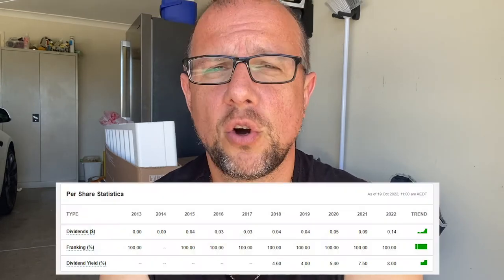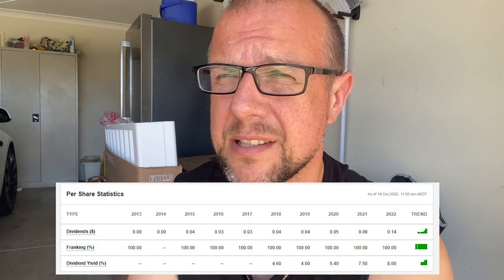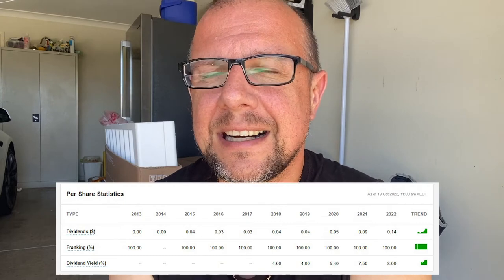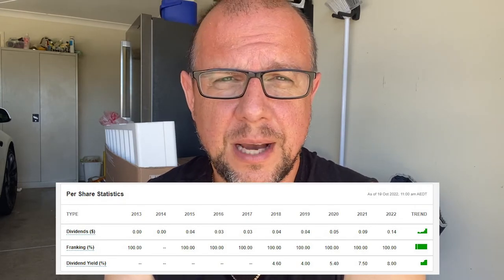Bisalloy: ASX:BIS - AUSTRALIAN STEEL Shares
Bisalloy is now in my portfolio, I found a lot to like about this company, and event hough it's only a small cap 80 million dollar local, they have wide reaching global scope and are set for a run I think.

Info (from Bisalloy):
Bisalloy Steels is Australia’s only manufacturer of high-strength, abrasion-resistant, quenched and tempered steel plate.

Bisalloy steel is used for armour, structural, and wear-resistant steel applications. Bisalloy products are marketed under the brand BISALLOY®. The company exports to countries throughout Asia, the Middle East, Europe, North America and South America.

Because Bisalloy Steels products are trusted and their use is so widespread, BISALLOY® has become the generic name for quenched and tempered performance steels in Australia and many countries across Asia.

From its base in Unanderra, south of Sydney in NSW, Bisalloy Steels manufactures these products through a highly efficient, continuous flow process.

Since starting in 1980, Bisalloy Steels has earned an outstanding international reputation for the quality of its products and technical support.

As a specialist performance steel manufacturer and supplier, Bisalloy Steels responds to customer demands and market changes anywhere in the world with great agility. The company is committed to and focused on the crucial task of continuous product development and improvement.

Bisalloy Steels’ distribution network
The company supplies manufacturers and end-users in a wide range of industries, including

• mining
• construction
• general fabrication
• pressure vessel defence.

Bisalloy Steels distributes its products via:

• a network of distributors across Australia
• directly to end users
• through its businesses in Indonesia, Thailand, and the People’s Republic of China
• through agents in at least a dozen countries worldwide.

Bisalloy Steel Group Limited
Bisalloy Steel Group comprises:

• Bisalloy Steels Pty Ltd in Australia
• the majority-owned distribution businesses in Indonesia (PT Bima Bisalloy)
• Thailand (Bisalloy Thailand)
• the investment in a Chinese joint venture—Bisalloy Shangang (Shandong) Steel Plate Co. Ltd.

The Group leverages its significant intellectual property (IP) for the formulation of the raw material input (‘green feed’) and the quenched and tempered steel plate production processes.

Bisalloy Steels’ Unanderra production facility has delivered the primary value of this IP through the production of BISALLOY® quenched and tempered steel plate. The ability to replicate and build upon this IP now also happens through the joint venture in China.

Our Company
Our Team
Visions & Values
Sustainability

About Bisalloy